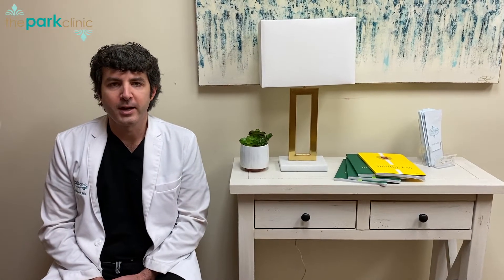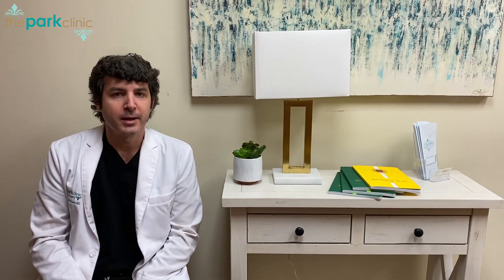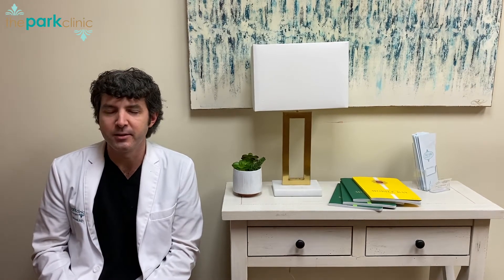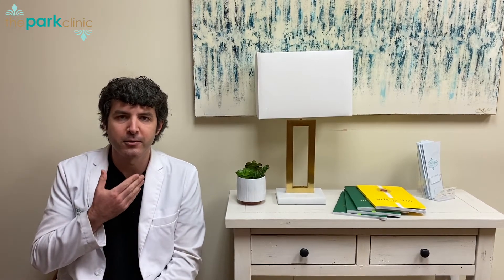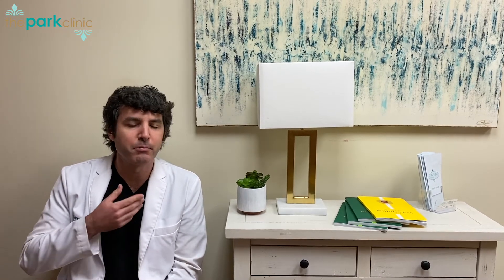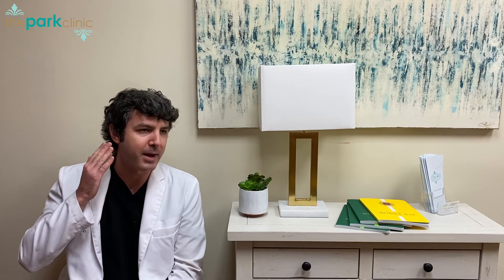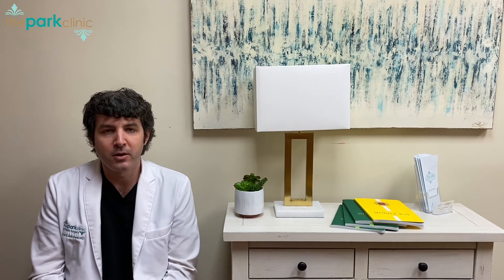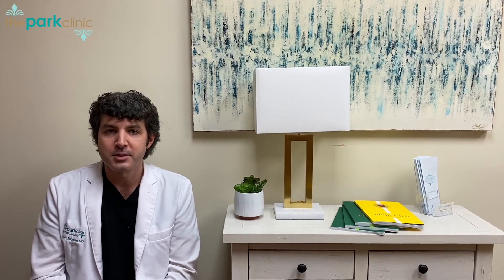Necklift vs. Facelift - The Park Clinic for Plastic Surgery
Neck lift (also called platysmaplasty) is a cosmetic plastic surgery procedure that removes excess skin and fat from the neck to address age-related wrinkling and creasing in this area, and provide a smoother, slimmer profile.

Getting a neck lift starts with a candid discussion with one of our surgeons. You and our expert will talk about your medical history and your general health, skin condition, scarring tendency and other factors in the context of what you hope to achieve by getting a neck lift.

The procedure takes several hours, during which the surgeon makes small incisions around and behind your ears, and a very small one under the chin. The surgeon carefully lifts the muscles of the neck and removes extra skin and fat, then closes the incisions and applies a pressure dressing around your head and underneath the chin. Recovery from a neck lift takes several weeks. Following your surgeon’s post-surgery instructions  is very important. You will receive details on addressing swelling and bruising and managing any discomfort.